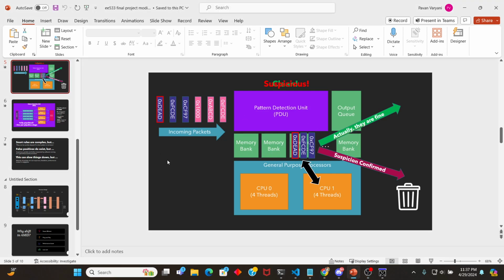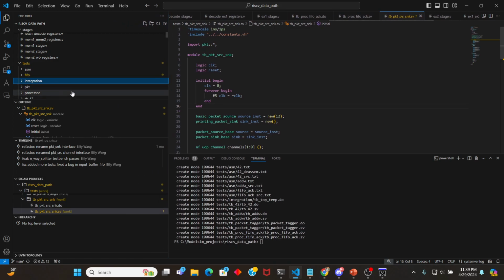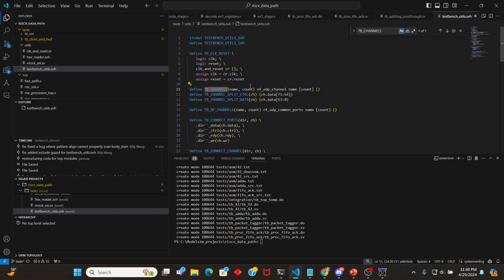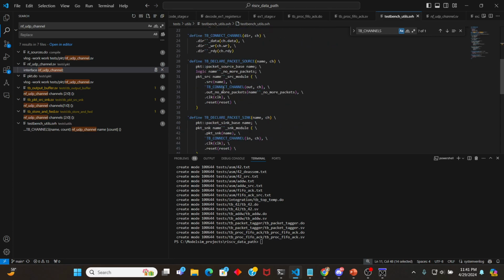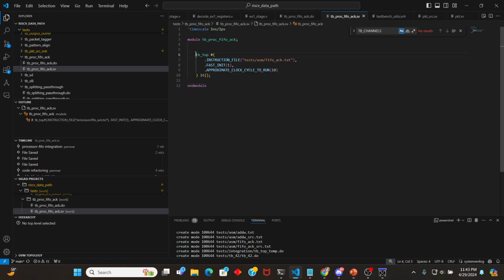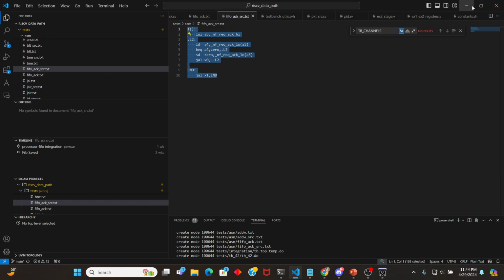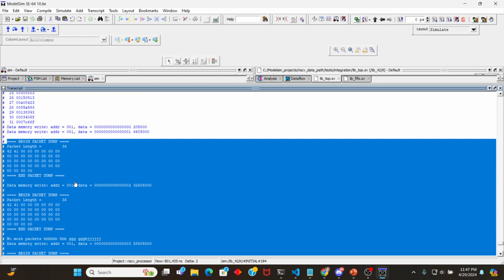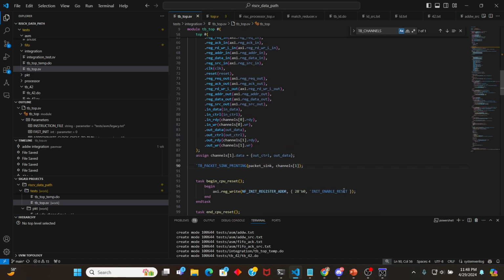EE 533 Project Progress Video - 5